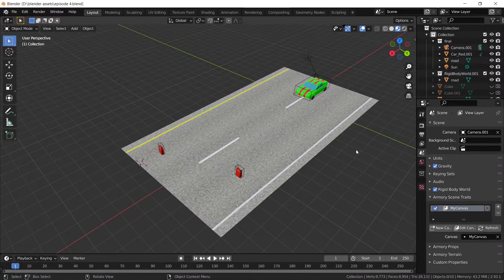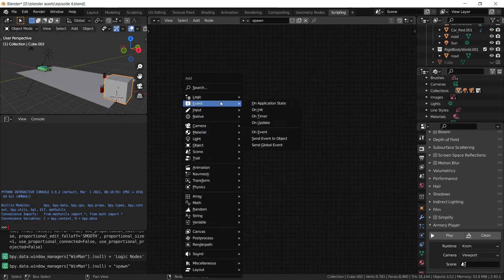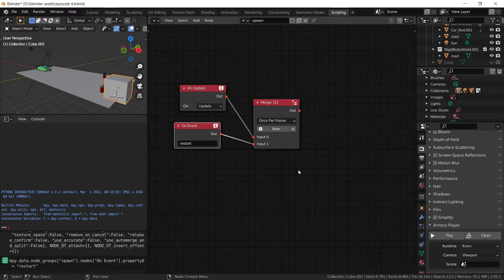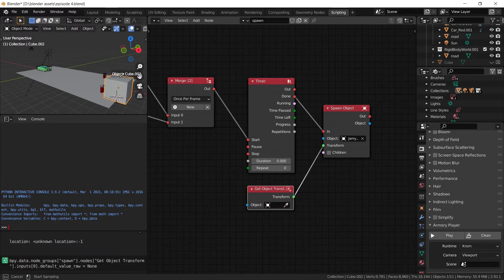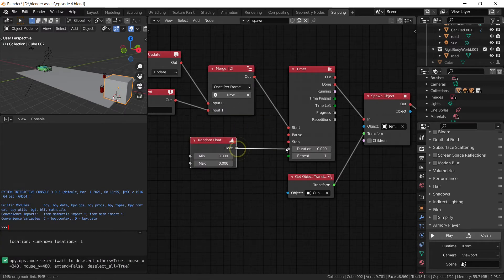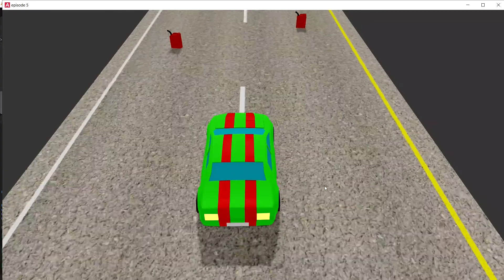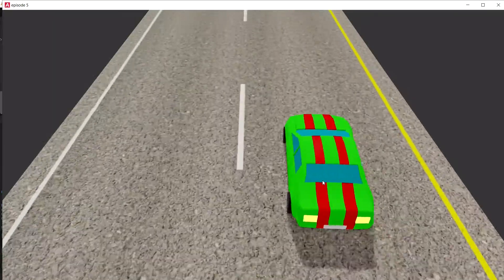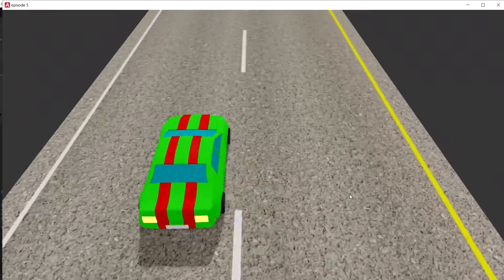Spawn endless objects---Armory 3D---Episode 5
In this video I will  show you how to spawn objects endlessly.